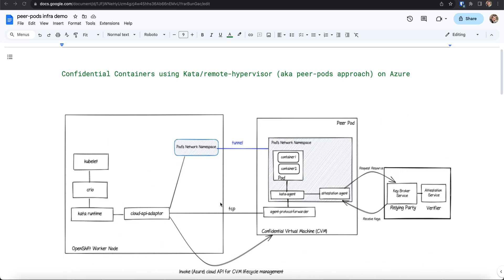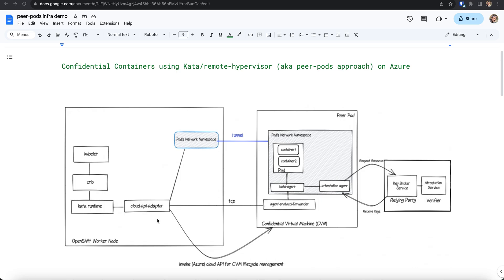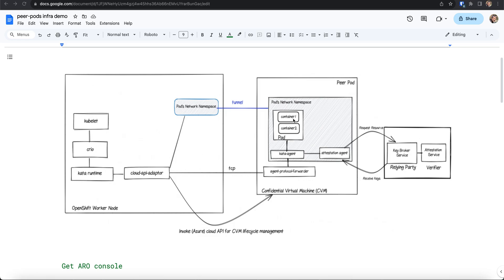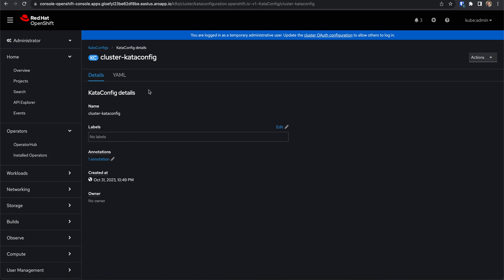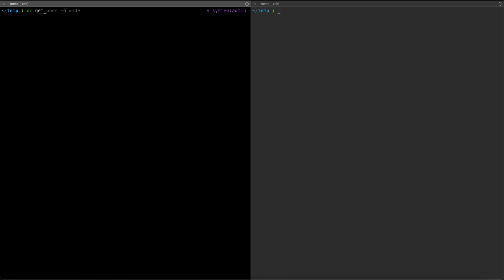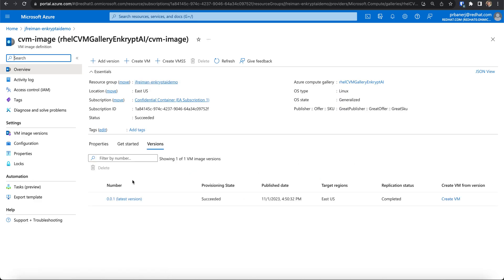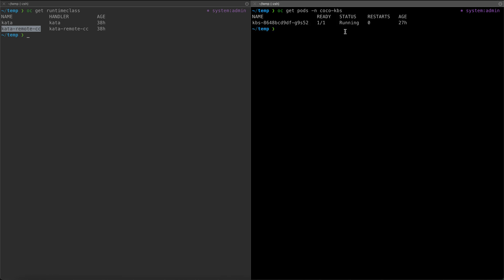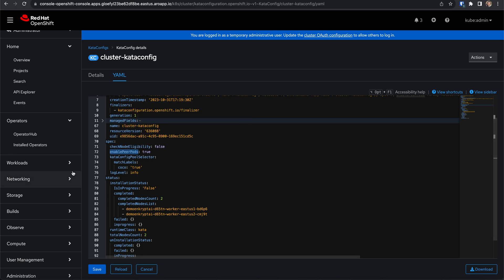Red Hat OpenShift confidential containers environment on Azure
Overview of components constituting a confidential containers solution on OpenShift.